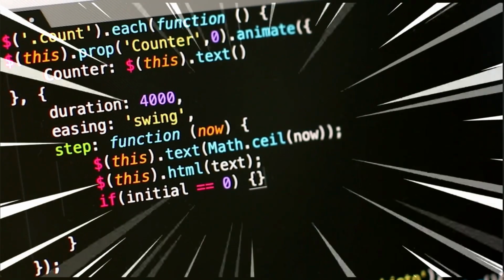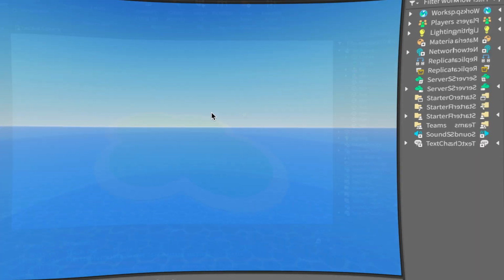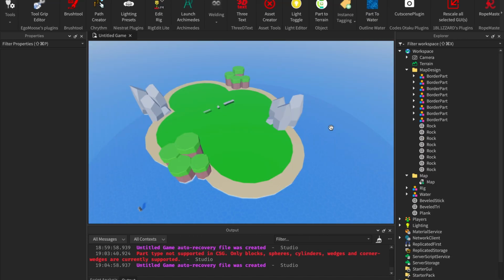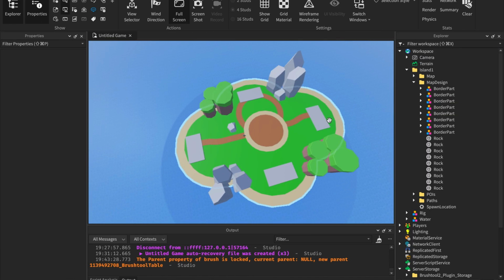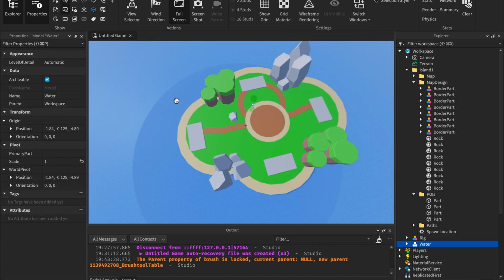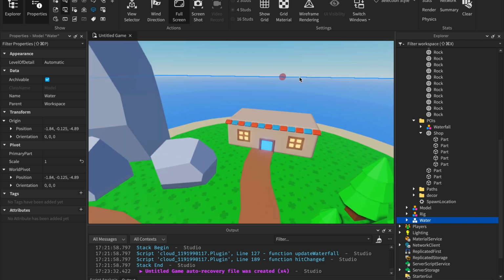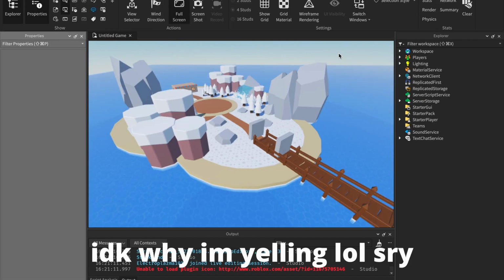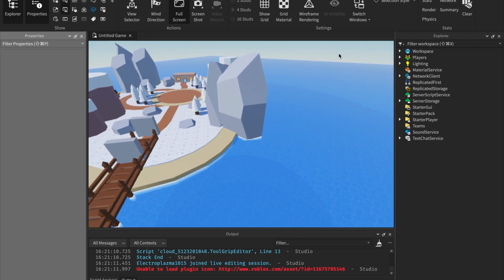How I Became a Roblox MODELER in Less than ONE WEEK!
Roblox Studio Simulator developer